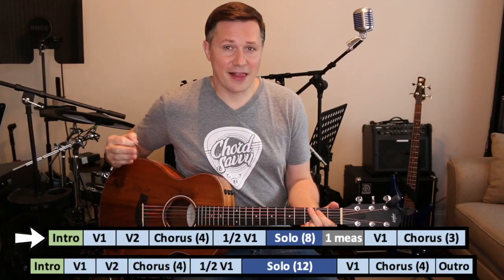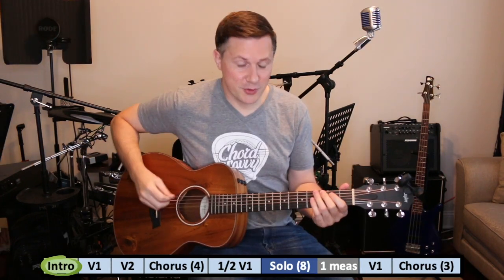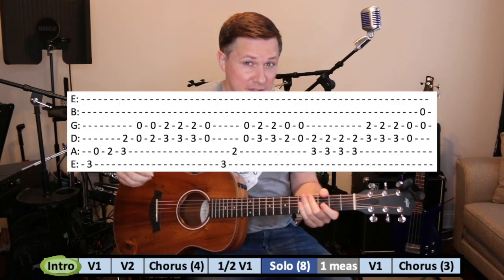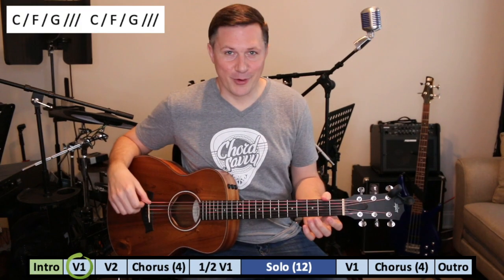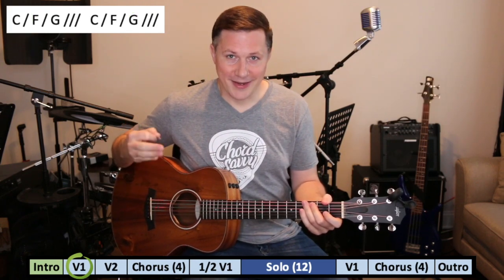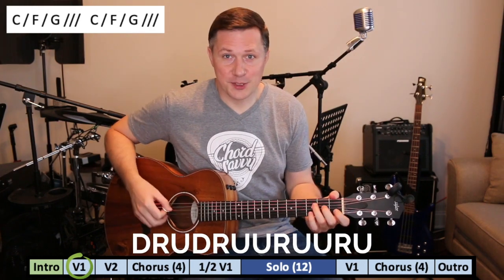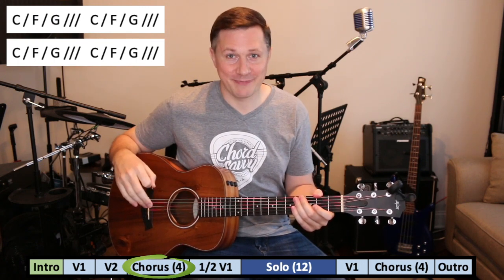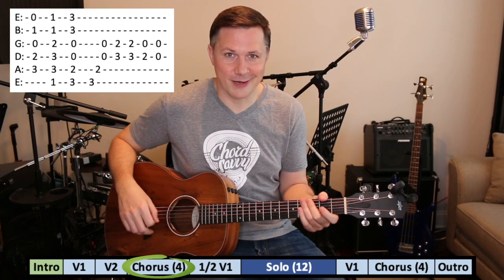La Bamba | Ritchie Valens | Los Lobos | How to Play Guitar Chords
Welcome to a Chord Savvy® guitar lesson on how to play "La Bamba," originally made popular by Ritchie Valens (1958) and famously covered by Los Lobos (1987).  This guitar lesson shows chords, TAB, strumming, and song structure.  LINKED OUTLINE below...

0:19... Chords Summary
0:23... Valens original compared to Los Lobos cover
1:07... Intro TAB
2:10... Intro TAB (easier version)
2:52... Chord progression
3:18... Strum pattern
4:41... Chorus with Vocals
5:05... Chorus TAB (optional)
5:41... Closing Comments
6:08... Outtakes

Chord Savvy® guitar lessons are all about quality content, straight to the point!  You value your time, and we do too.  Although these guitar tutorials are geared towards intermediate to advanced guitar players that need to learn how to play a song (fast!), we welcome beginners to dive in and share any questions or suggestions on how best to learn a song or play chords and TAB...

ROCK ON!! 🤘🏻